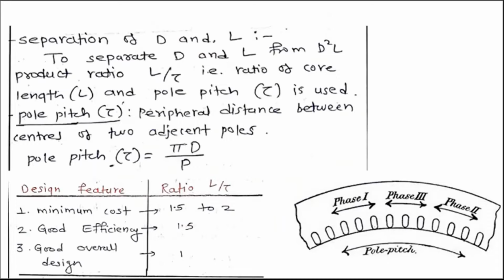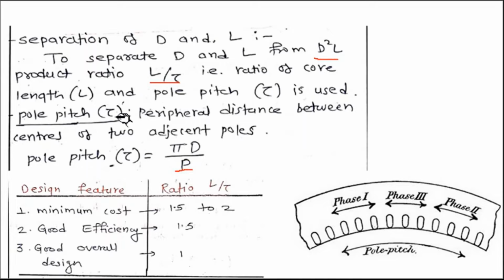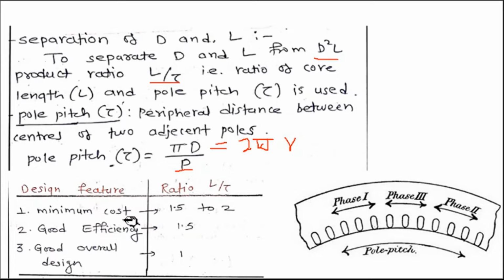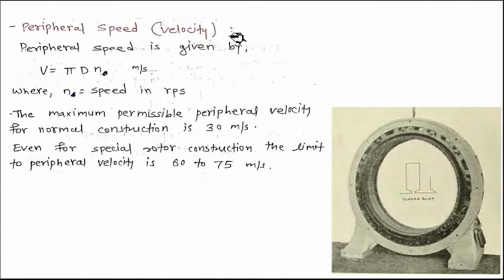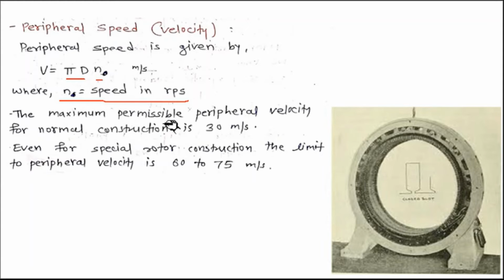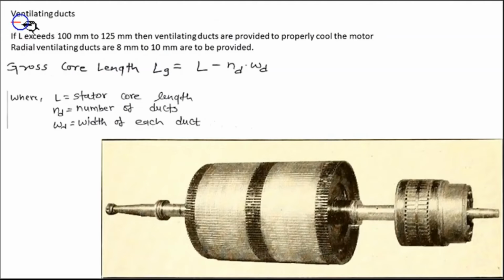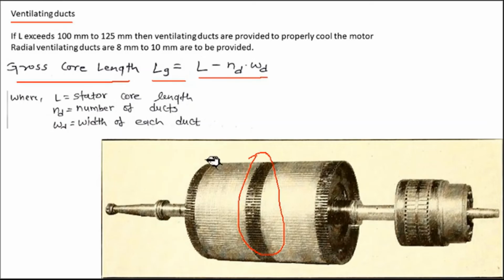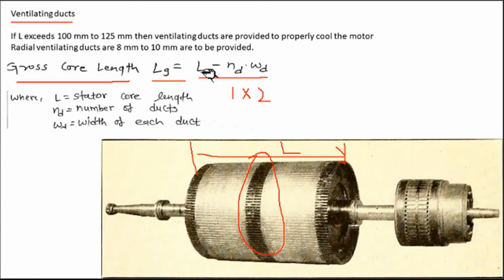DEM Induction motor design Lecture 2